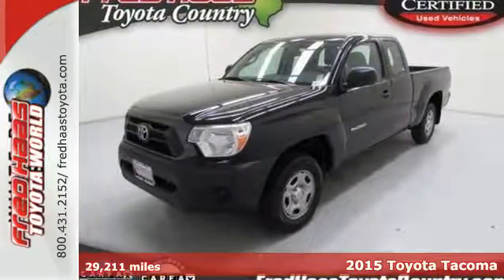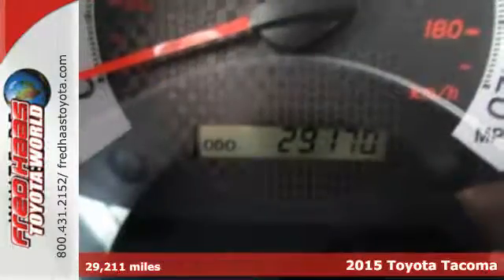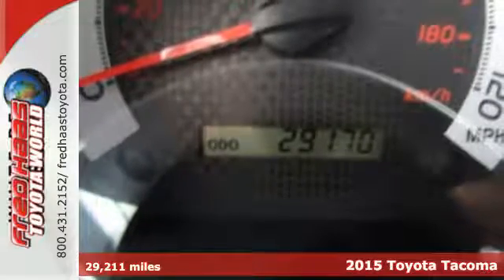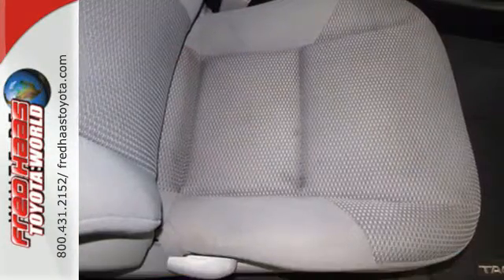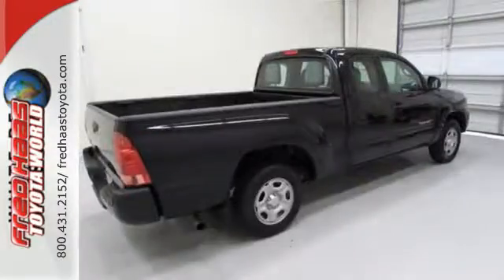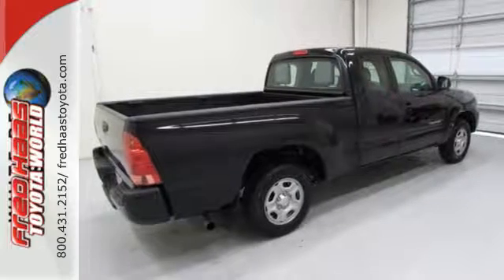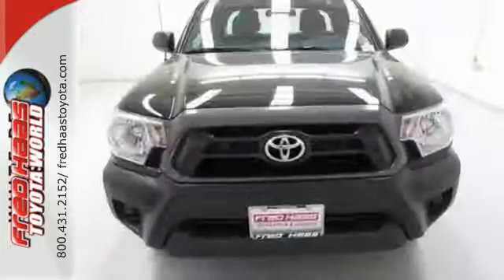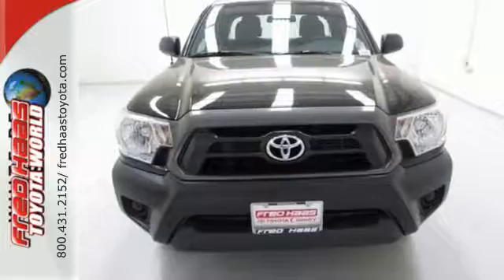Used 2015 Toyota Tacoma Spring TX, TX FX063549P - SOLD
Year: 2015
Make: Toyota
Model: Tacoma
Engine: 4 Cyl. 2.7 L
Transmission: Automatic
Color: Black
Mileage: 29211
Stock #: FX063549P
VIN: 5TFTX4CN1FX063549

Address:
20400 Interstate 45 North